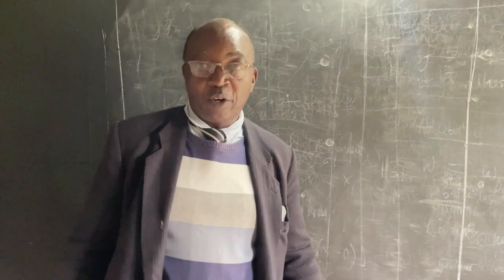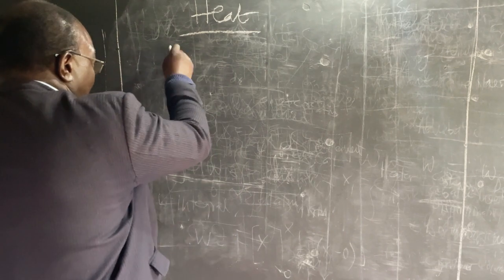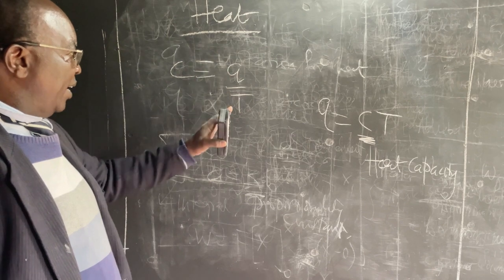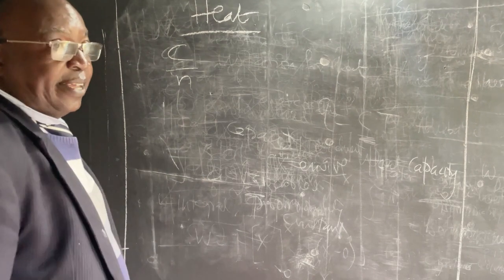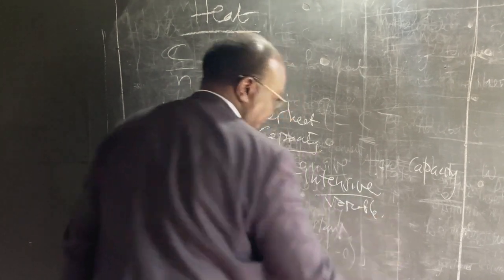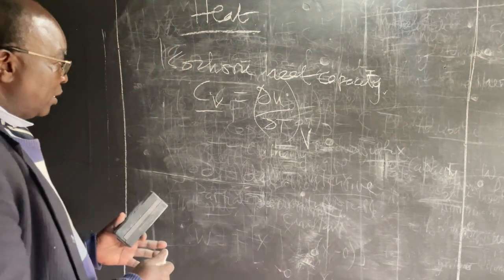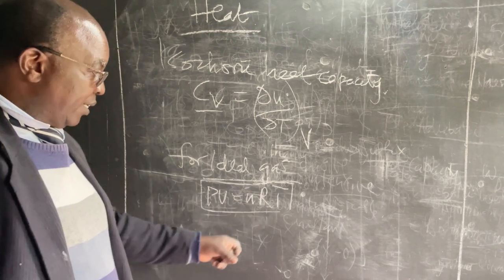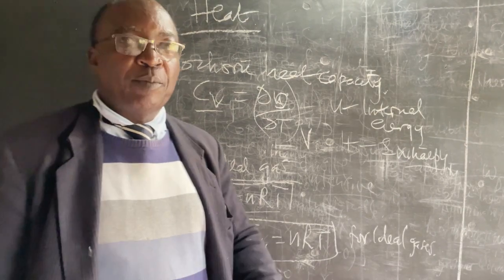Lecture 2: Heat Capacity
In today's lecture, we'll be discussing:
- Extensive variable
- Intensive variable
- Isobaric Heat Capacity